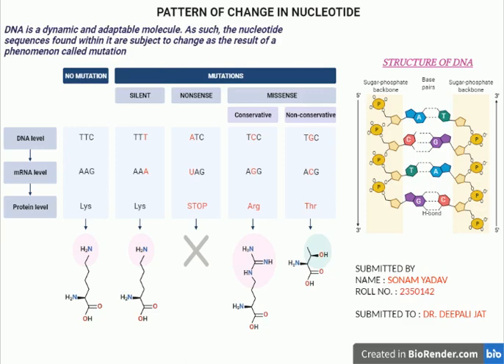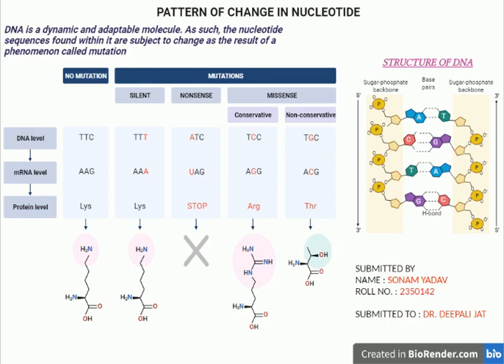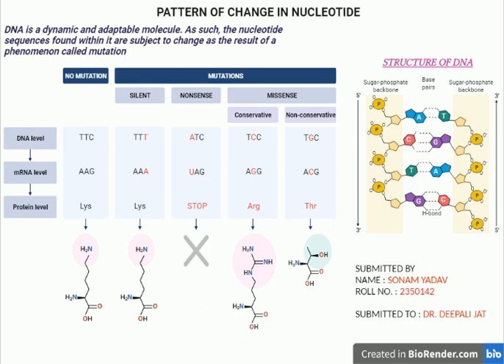Evolution slide 13 (Pattern of change in the nucleotide) by Sonam Yadav 👍